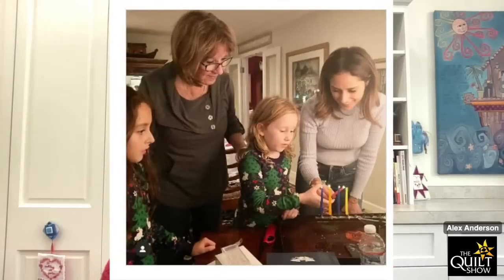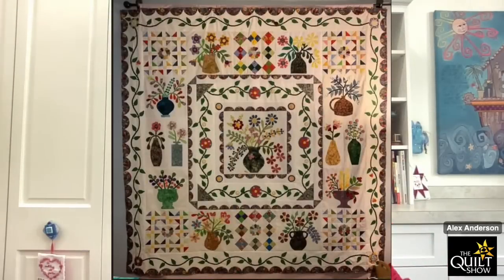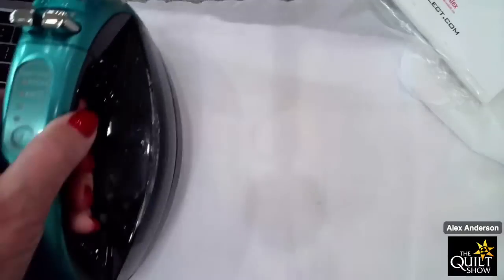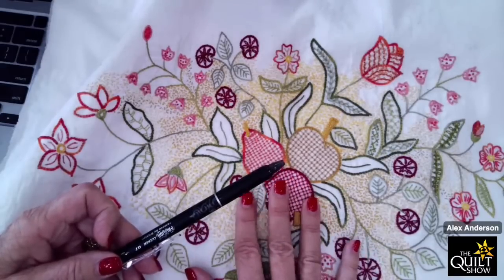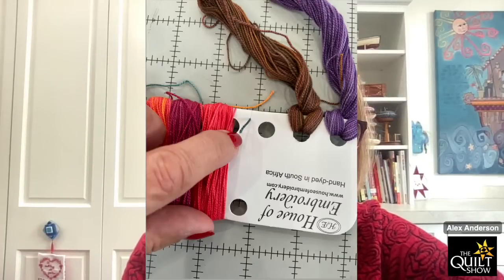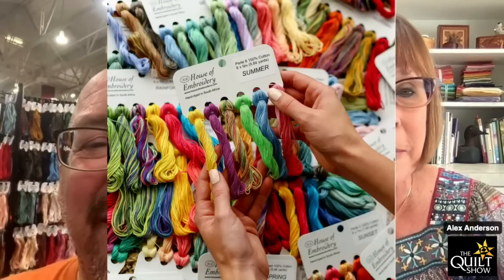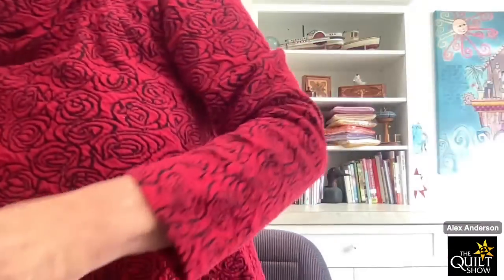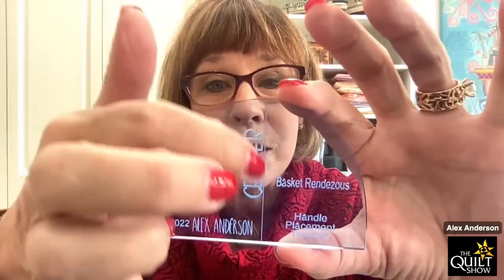Alex Anderson LIVE - Bountiful Fruit Stitching Class 1- Getting Started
Join Alex in a SLOW IT DOWN hand stitching embroidery class. Alex has designed a beautiful and timeless stitch project just for you! In this class, you will learn essential hand embroidery techniques to develop and grow your hand embroidery skillset.  In this class you will start with preparing the panel, learning to use a hoop and various simple stitches, also various tricks and tips to create a successful project.  And just for fun, we will explore more challenging stitches. This beautiful panel is perfect for any home! Come join us for the Slow-it-Down party!